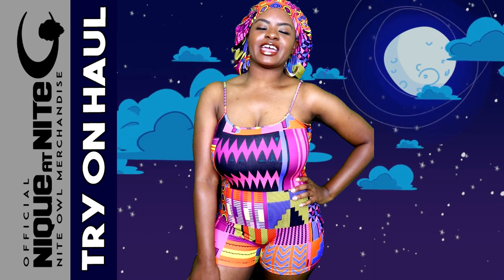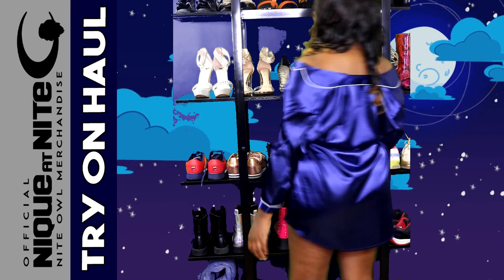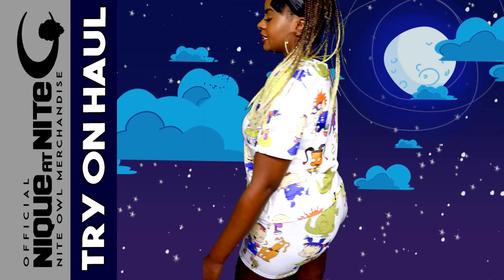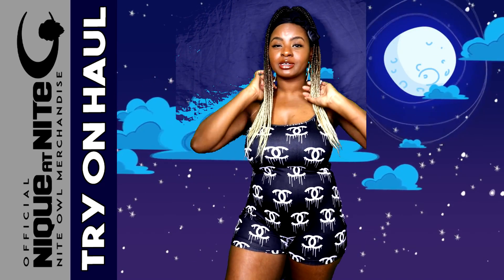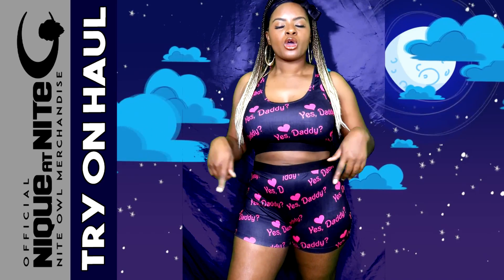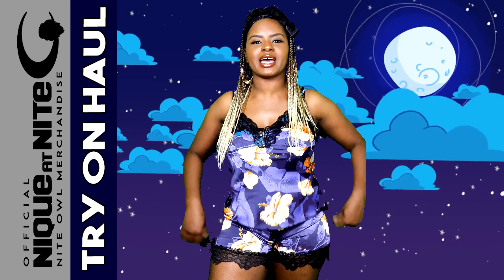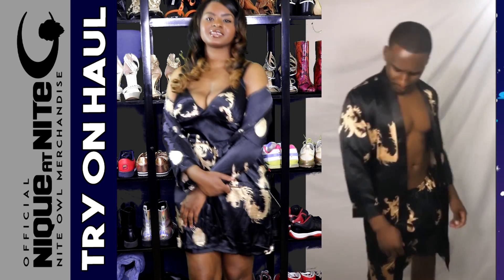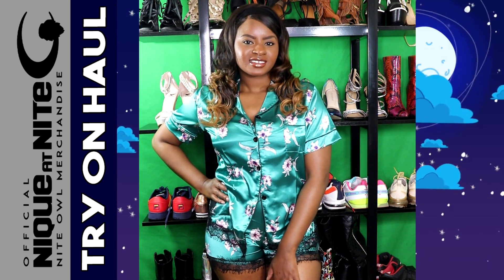Nique At Nite Pajamas Summer Items